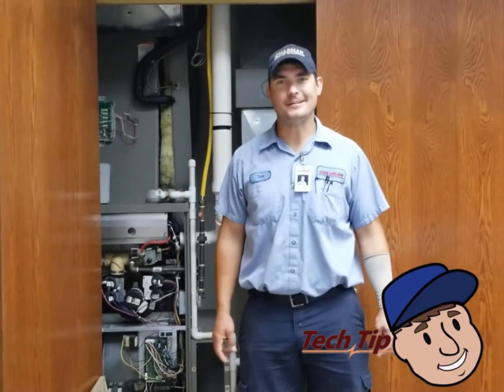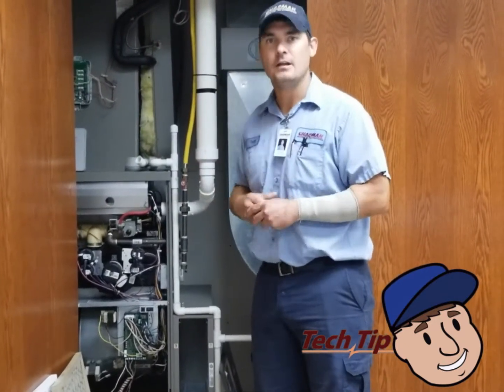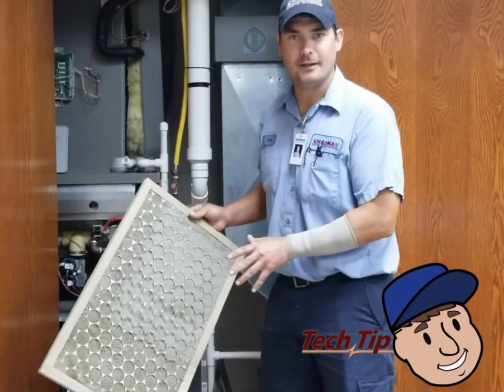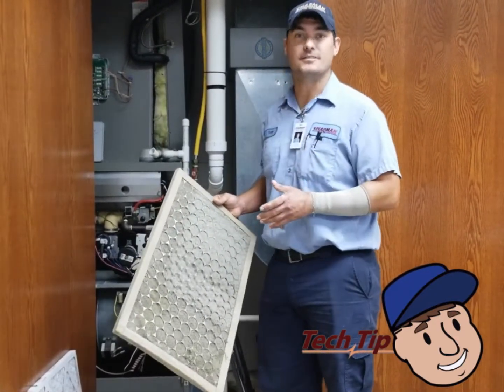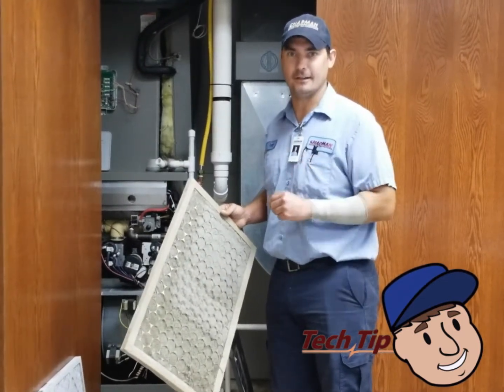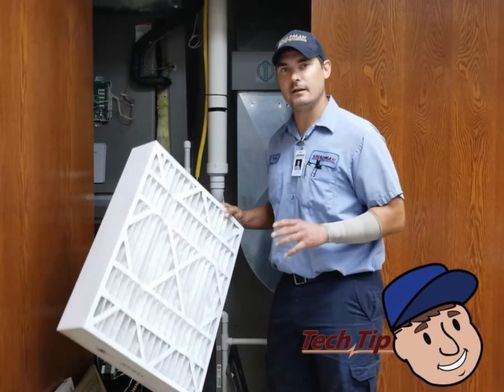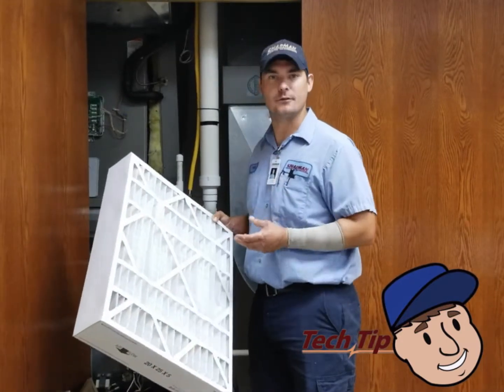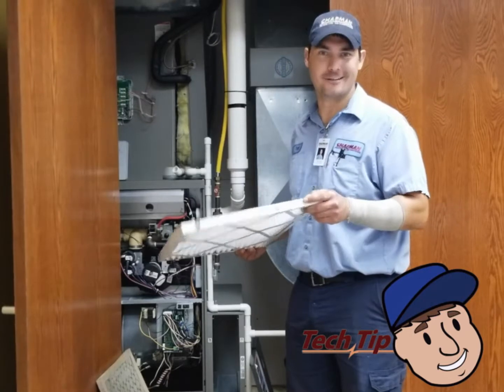Tech Tip Tuesday - All about Filters!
In this weeks Tech Tip video, one of our Service Technician Tony gives a run down one why you should change our filter often.